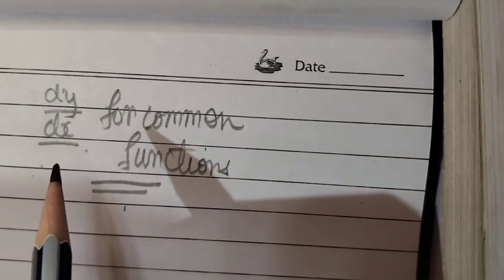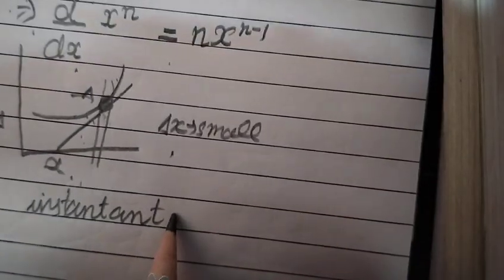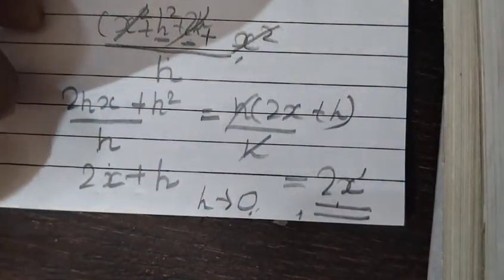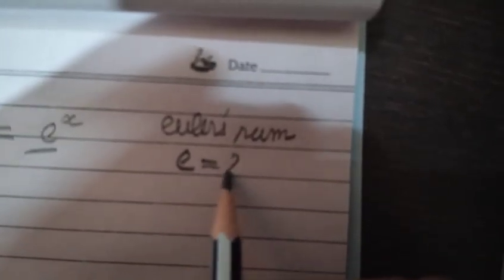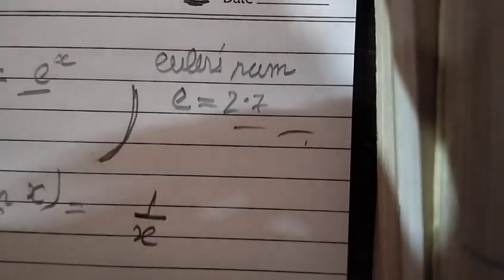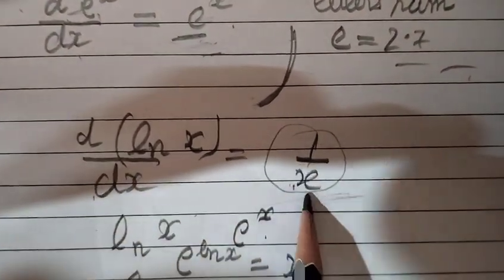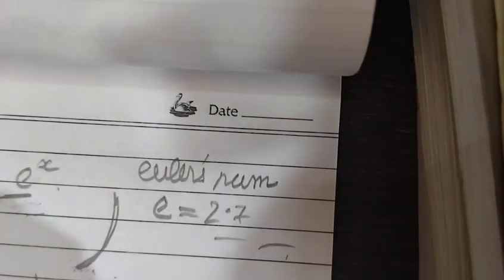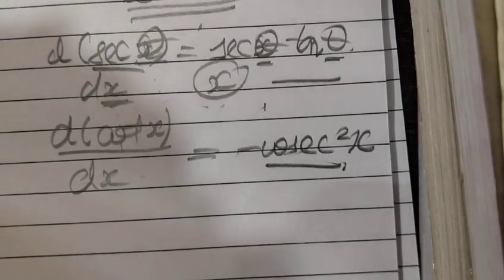Derivative Equations for different functions of y. Differential Calculus: C1P2 : Basics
C1: Calculus for Physics for beginners
P2: Equations for different functions of y
-sinple-to the point-

to access I.A Maron's "problems in Calculus of one Variable".